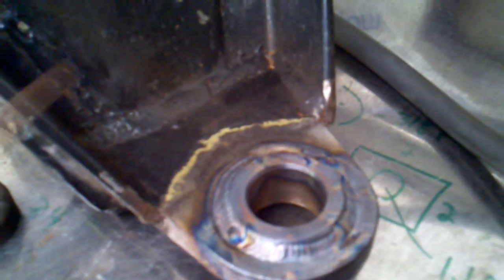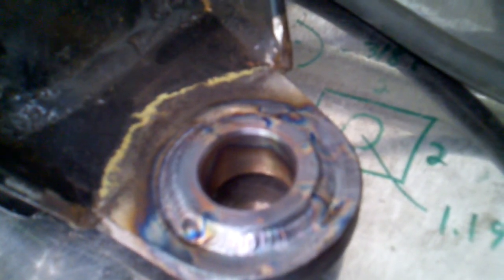Old school diamond plow repair pt 5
Fully welded bushing